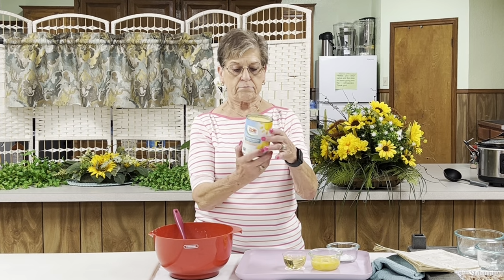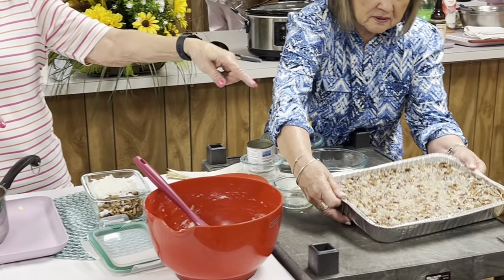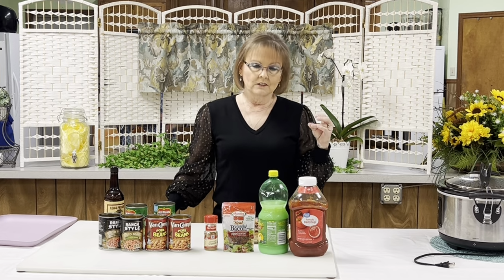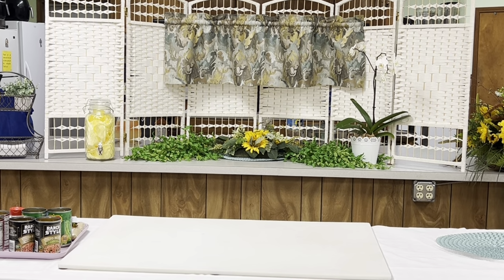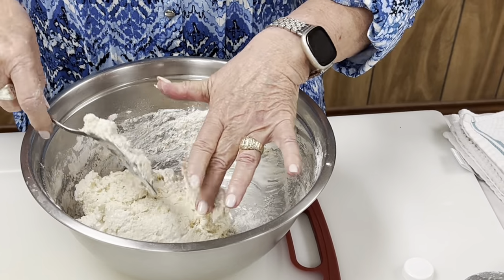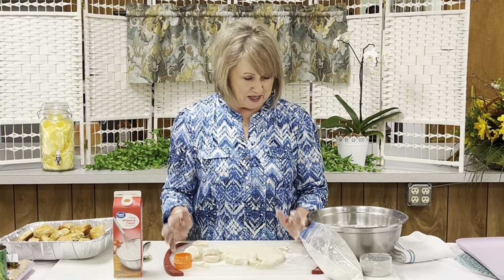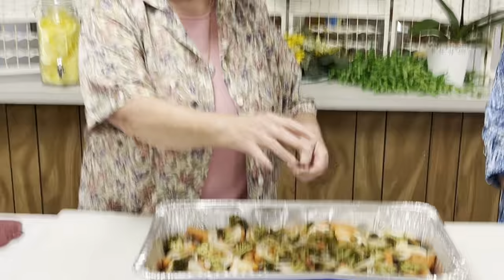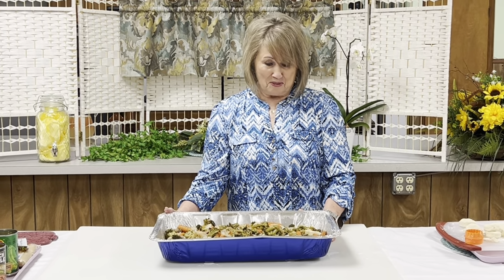Gooey Pineapple Cake, Ranch Beans, Biscuits and more! | FBC Yantis Special Cooking Video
Filmed on May 16th, 2024 in the Family Life Center